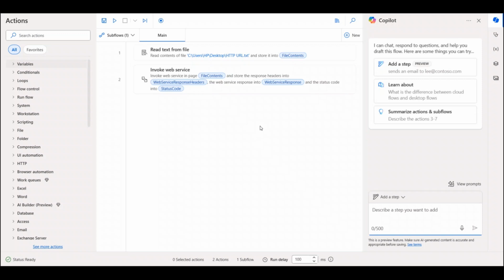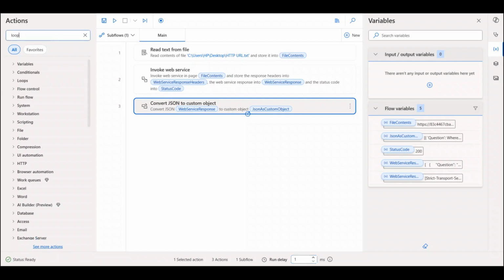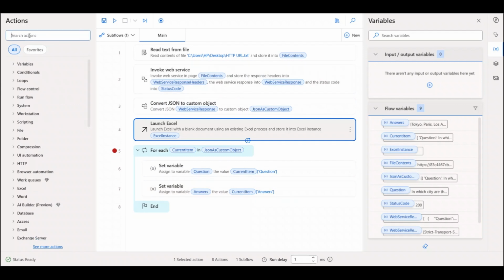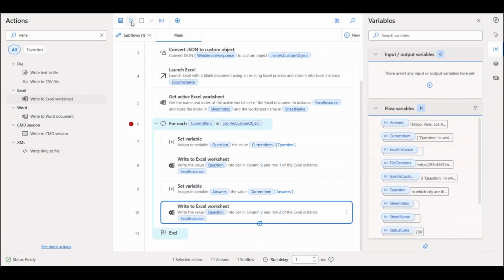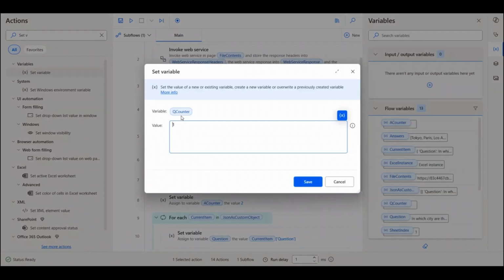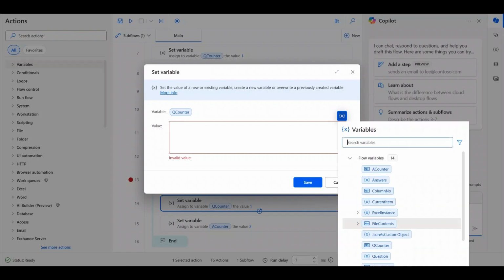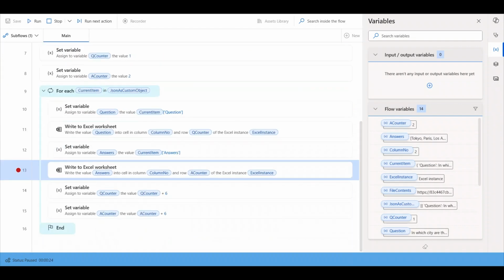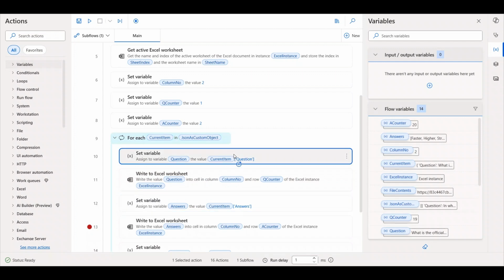Convert AI builder Output from JSON to Excel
In this video, you’ll learn how to convert JSON into a readable format and enter into an excel for further processing.
We’ll walk through a real-world integration scenario where a Desktop Flow convert JSON to custom object and then enter into excel

🔹 What you’ll learn:

JSON to custom object

AI builder output to excel

Real-world automation use cases and best practices

This approach is perfect for advanced automation, RPA scenarios, and AI-powered workflows using Microsoft Power Automate.